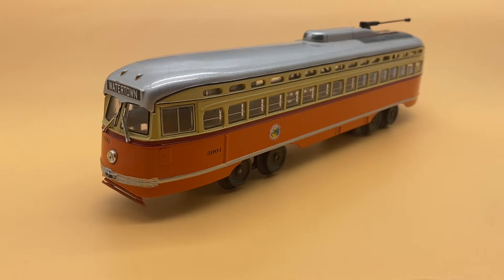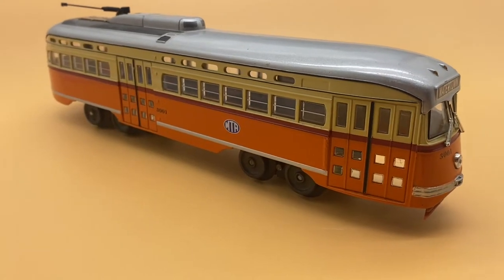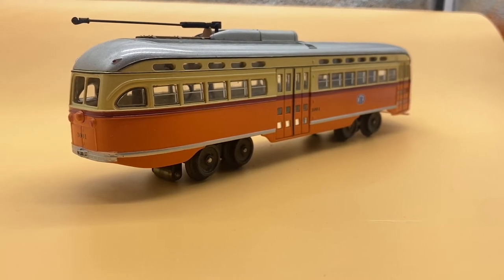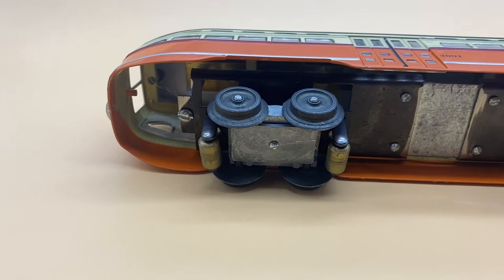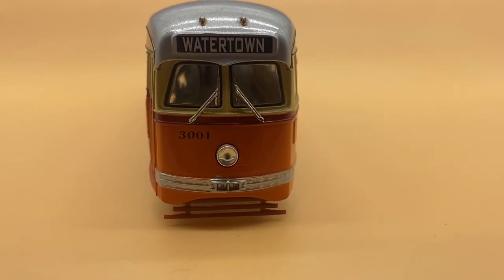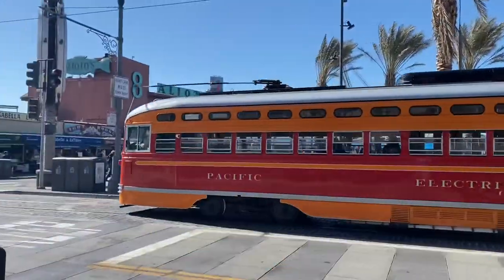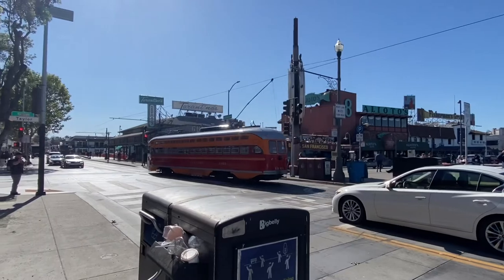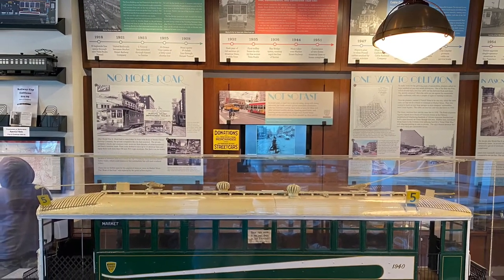Treasure Hunt Trains Corgi powered die-cast PCC street car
The PCC is one of the most iconic trolleys ever built and for decades could be found in cities across the United States. This episode showcase an O scale die-cast model made by Corgi. Originally this model was static , however this example has been modified with a powered chassis.